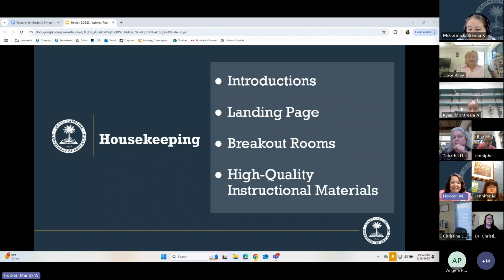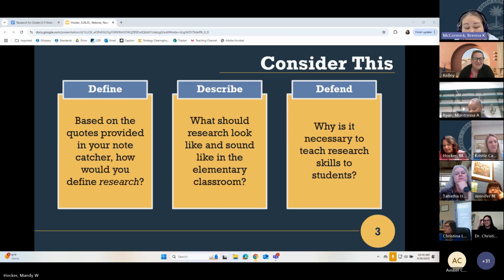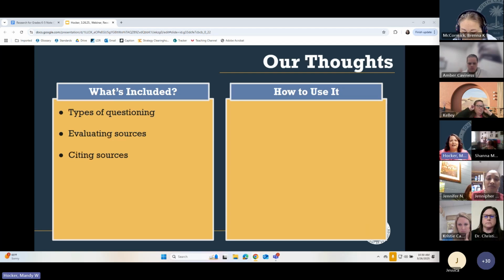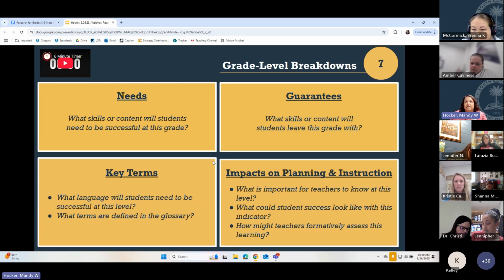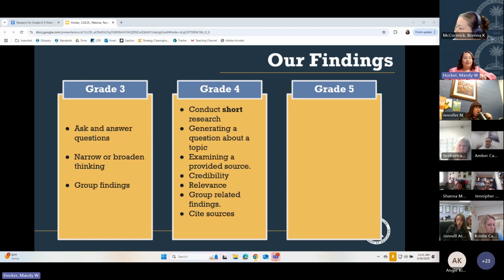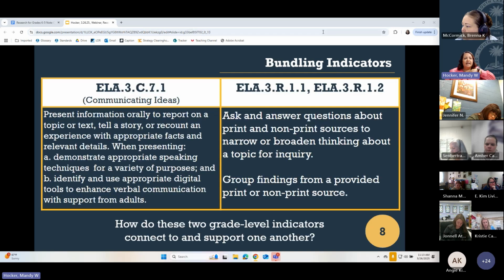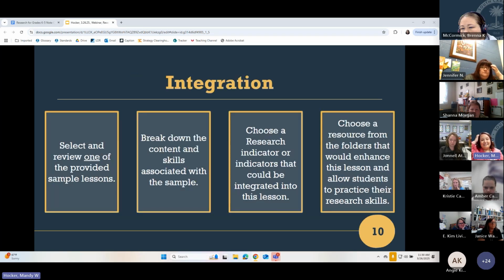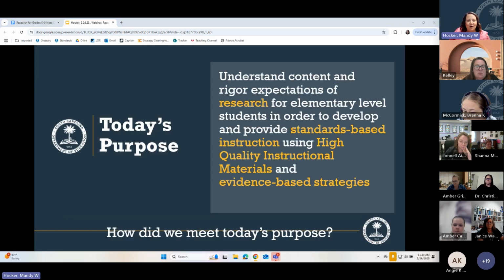Research Standard for Grades K-5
This session will support the understanding and implementation of the research standard and indicators from the 2024 SC CCR ELA Standards for elementary students. Participants can expect to gain a thorough understanding of the fundamental components of research included in the 2024 standards, their connection to other standards, as well as instructional strategies to implement them in the classroom.